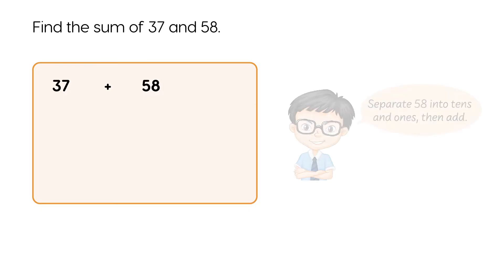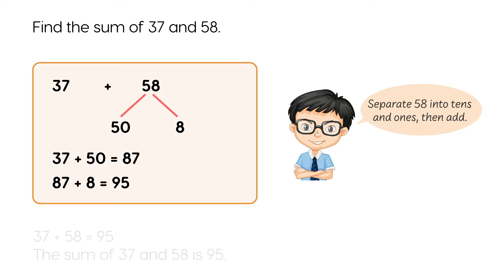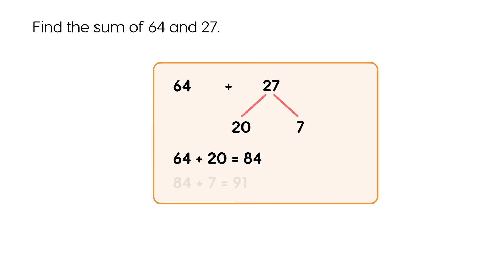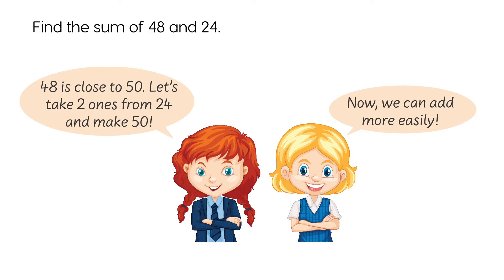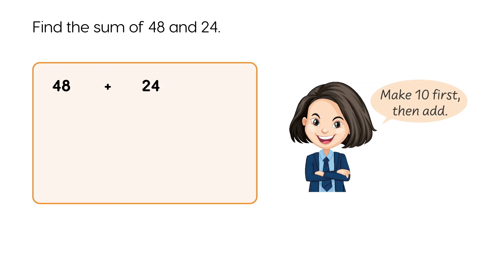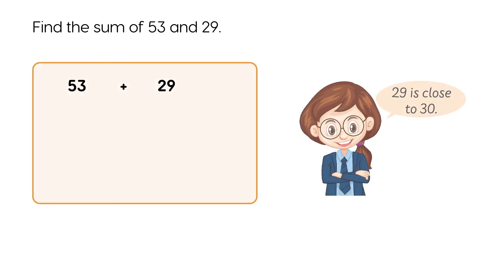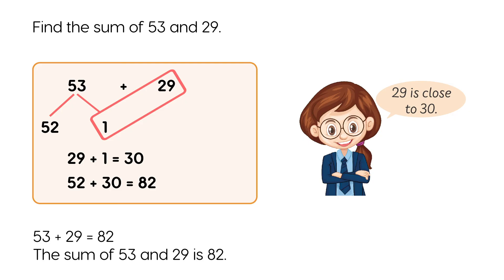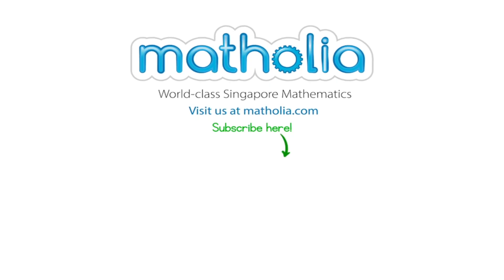Let's Learn – Mental Addition Within 100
Embark on 'Let's Learn - Mental Addition Within 100', an animated exploration into the captivating world of mathematics! This video is a vibrant representation of a chapter from our Matholia series, tailored to offer an engaging and interactive learning experience.

Join us as we delve into the concept of 'Mental Addition Within 100'. We demonstrate techniques to mentally add two numbers within 100 by adding tens first or regrouping to make 10. Our dynamic animations and lucid, easy-to-understand narration make this video an invaluable resource for students looking to boost their understanding, teachers seeking novel teaching materials, or parents wanting to enrich their child's math journey.

Mental addition is a crucial skill for young learners. It helps free up mental resources for more abstract mathematical concepts, fostering a deeper understanding of math as a whole.

This animated lesson offers a preview of the extensive content covered in our Matholia worktexts. These books explore a wide array of vital math concepts, laying a strong foundation for young learners. With Matholia, we're revolutionizing the way mathematics is learned.

For a complete and enriching learning journey, purchase the full Matholia worktexts Start your journey to a more enjoyable and effective learning experience with us.